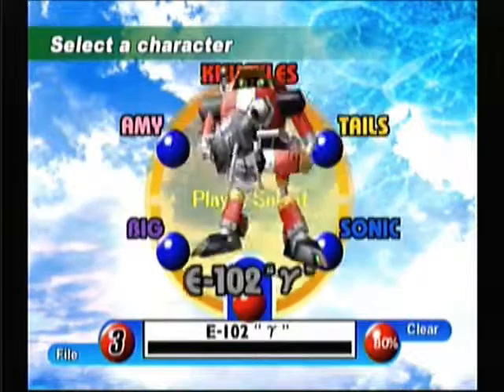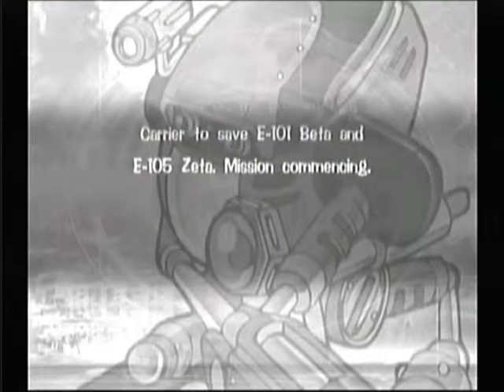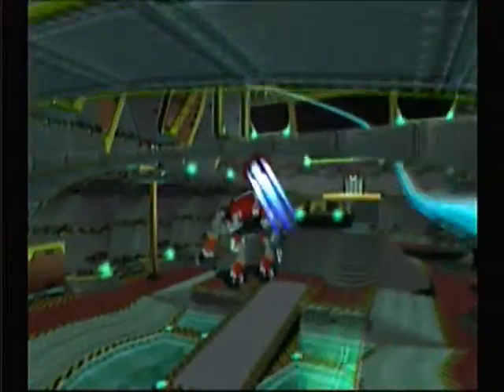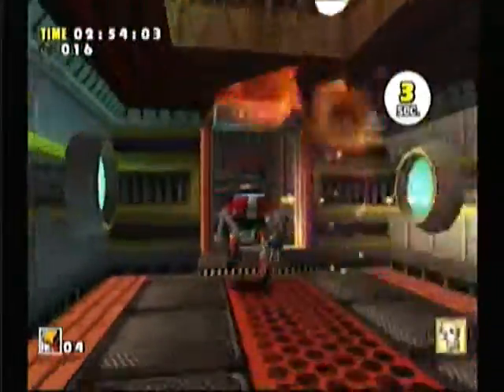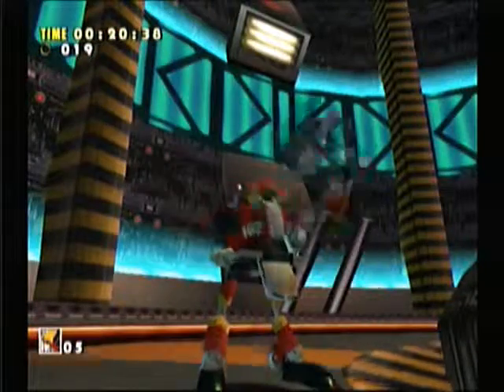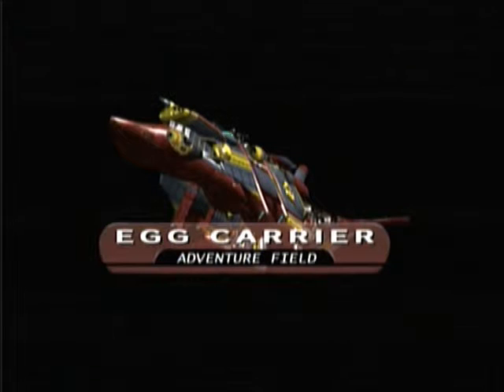Let's Play Sonic Adventure Part 27: Poorly Edited end to Gamma's Story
We complete Gamma's story & I forget to edit anything out of this episode